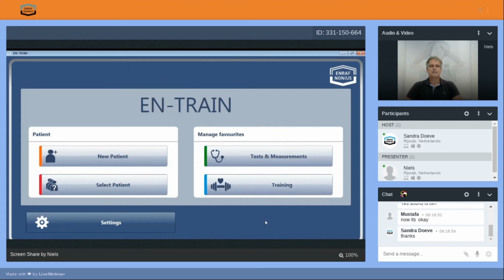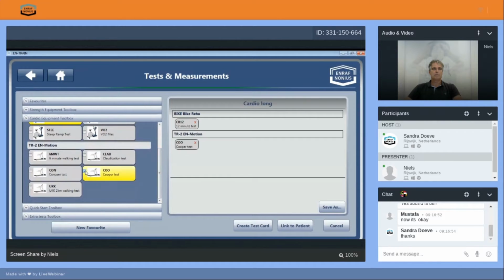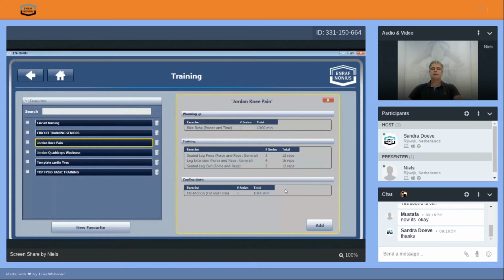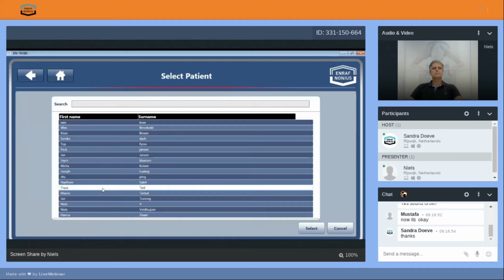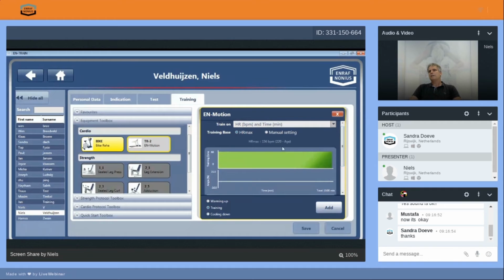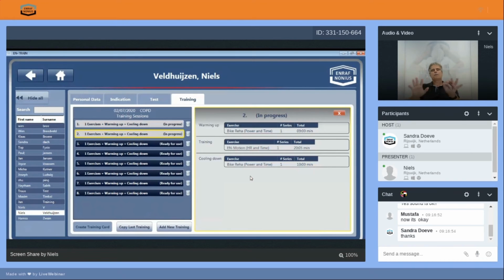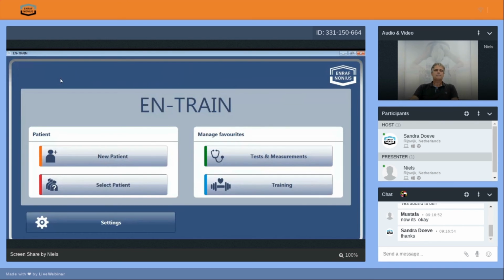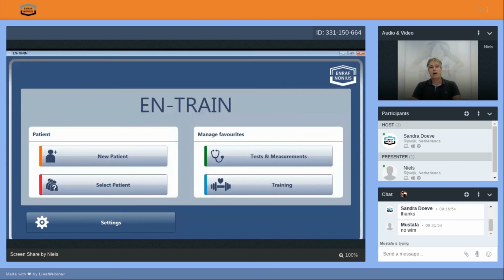EN-Train webinar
webinar: EN-Train

This video is a registration of our Enraf-Nonius webinar that was held on July 2nd 2020.

Presenter: Wim Breedveld

In this webinar Wim explains step-by-step how you can use the EN-Train software for you rehabilitation clients.